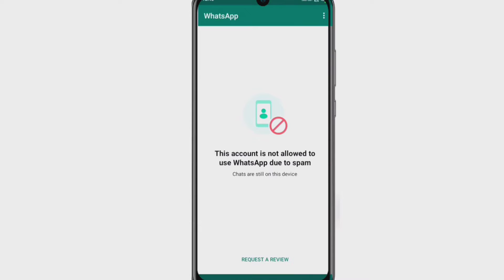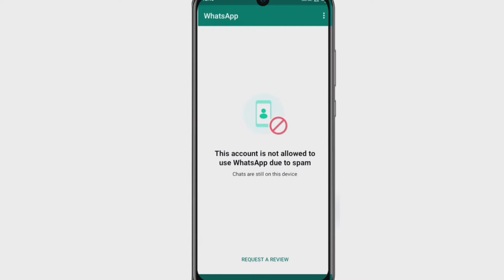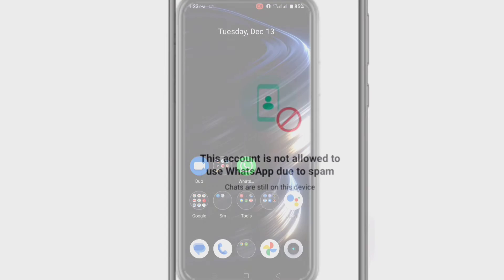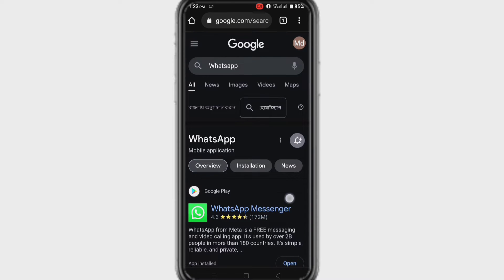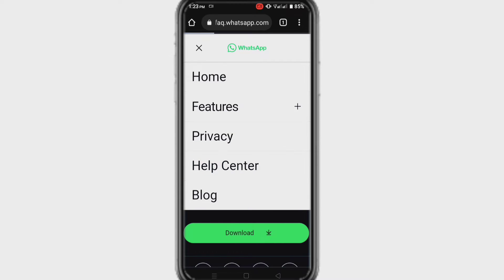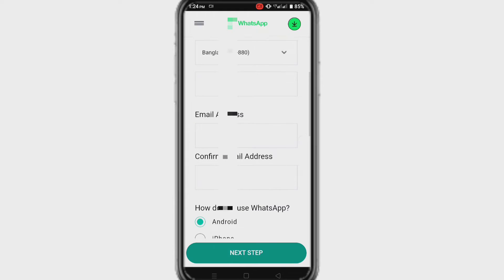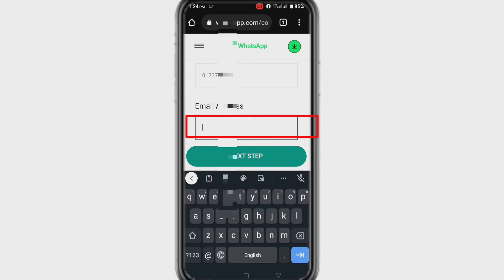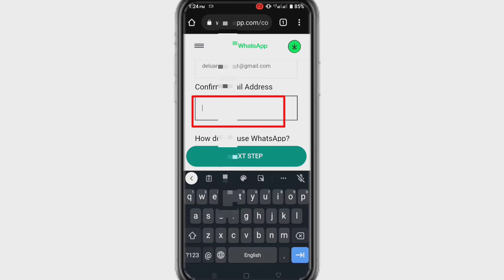How to fix this account is not allowed to use WhatsApp due to spam - Whatsapp block problem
How to fix, account is not allowed to use WhatsApp due to spam - Whatsapp block problem

Are you getting a error message in your WhatsApp account like this, “This account is not allowed to use WhatsApp due to spam” .

The error message means that you’re banned from using WhatsApp.
For example, if you spam or scam someone, you will be banned from using the Whatsapp.

So any way, let's start, how to fix This account is not allowed to use WhatsApp”

Connect your internet and open any browser. Write Whatsapp and enter.
click on three dots. Click on get in touch. In this interface you need to provide some information. At first, provide your WhatsApp account number.
Here you select the device By which type of device you use whatsapp. And finally, Explain that you’ve been banned from WhatsApp by mistake.
After giving the information, click on next step.  After you’ve submitted the form, wait for 24hours for WhatsApp’s decision.

And your account will be unlocked.

About Channel: My name is Deluar Husen. Founder of Technology Sahayak YouTube Channel. This is my personal Channel. Here I provide various types of tech related videos. Like, Computer or laptop, windows, android mobile, android apps. I show the solution of the problems through the video that arise in computer or laptop or android mobile or android apps due to settings or systems.
Besides, I also share various tech related hidden trips and tricks about android phone, settings, apps and apps settings. By using them, we can protect our personal data of our device, get more advantage and ease of use.